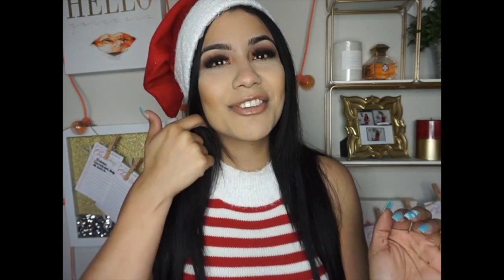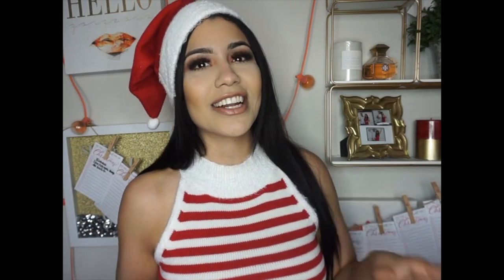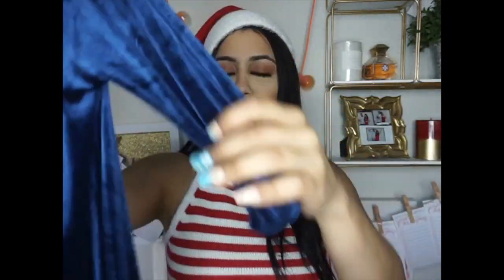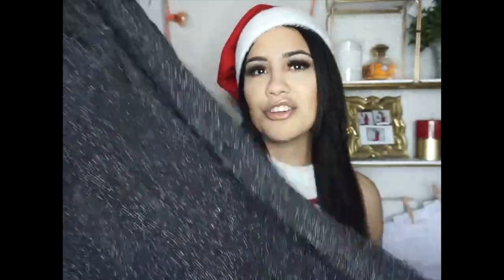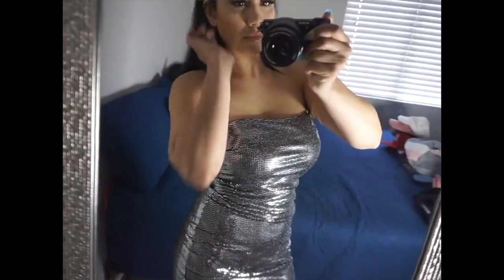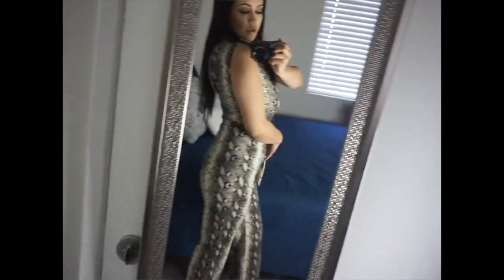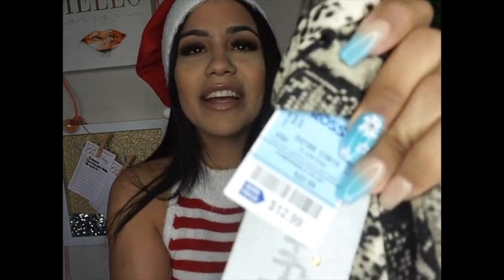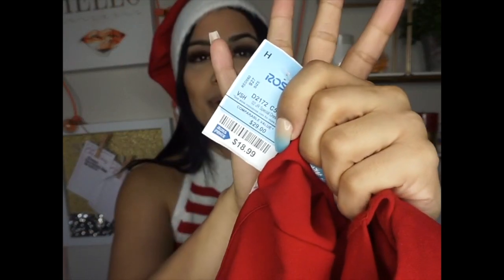Ross Holiday Outfits Haul (12 days of Christmas Day 5)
Hey guys,

I decided to make 12 DAYS OF CHRISTMAS VIDEO SERIES!
 I am going to be doing different videos each day and show you guys for 12 days what Christmas with me.

I hope you guys love these short clips.